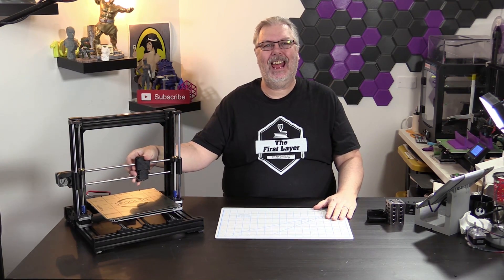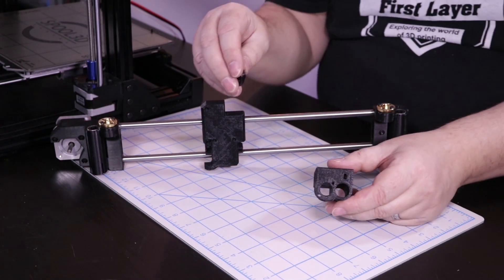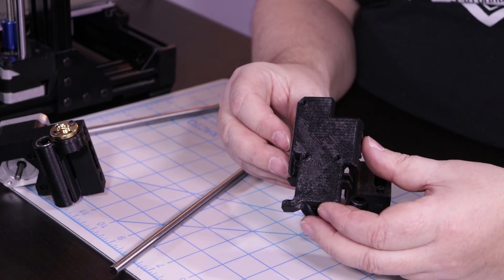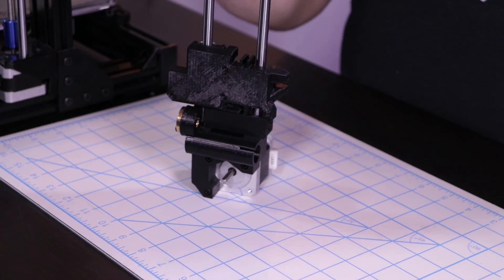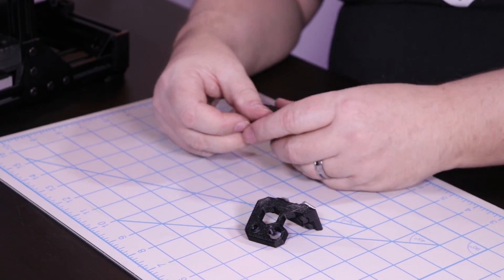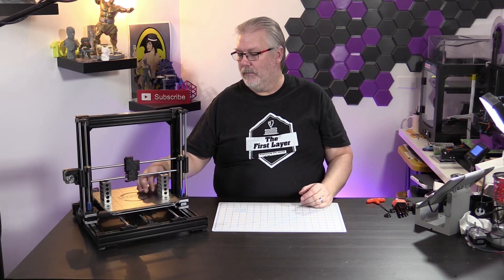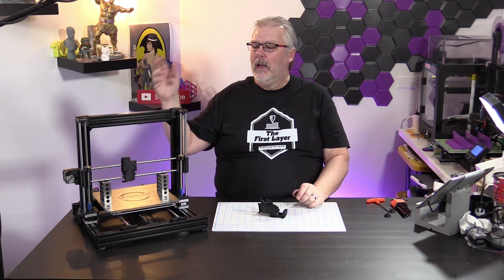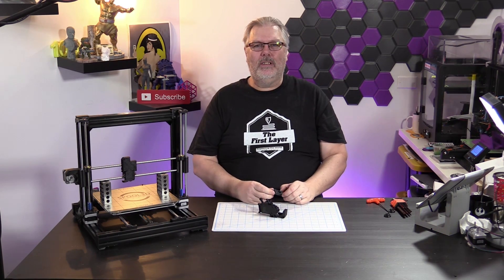X & Z on the DIY build: Part 5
The journey continues on the DIY Prusa MK2 Bear build. We tackle the X and Z axis and level the x axis to the bed.

Calgary, AB
T2Z 4M8

COMING SOON